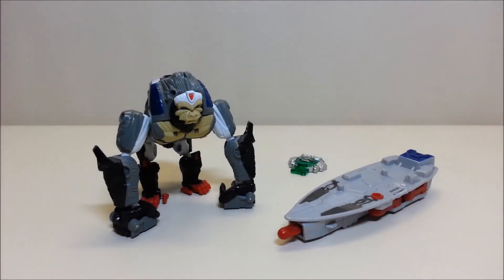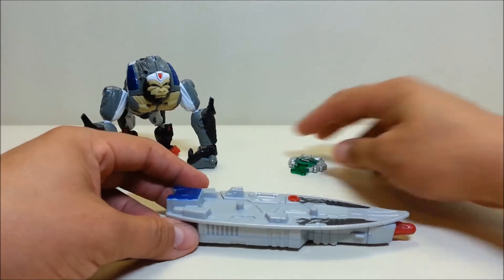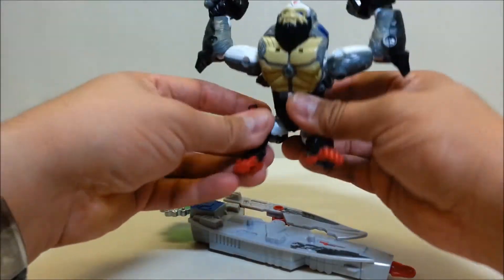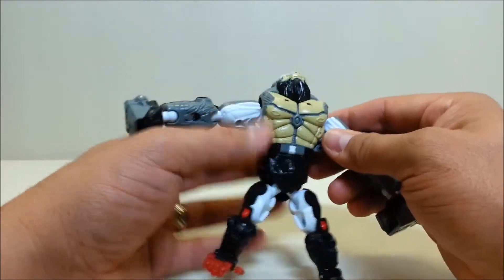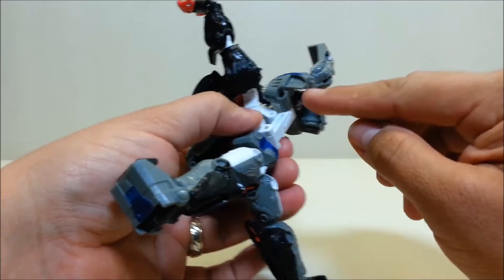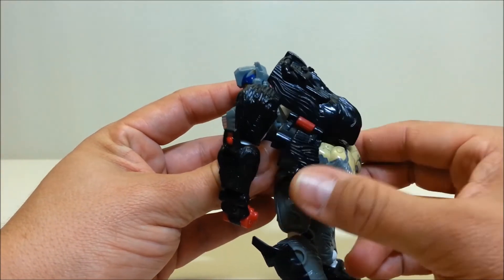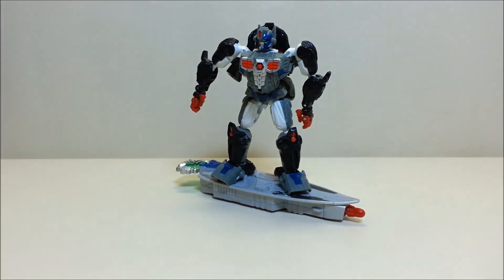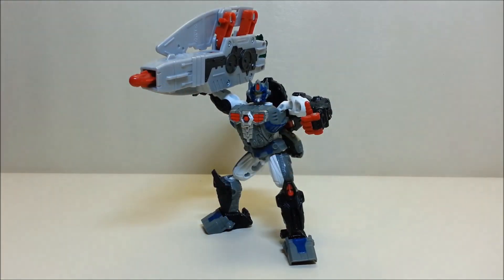Transformers United (UN 30) Optimus Primal Review! That's Just Prime! Ep 71!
Hello and welcome to “That’s Just Prime!” Today we’re taking a look at Transformers United UN 30 Optimus Primal!